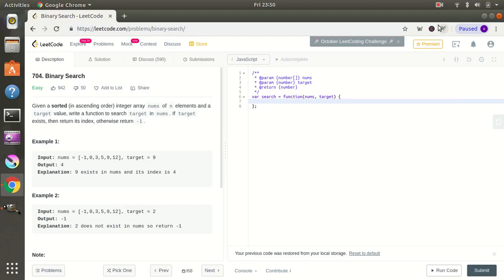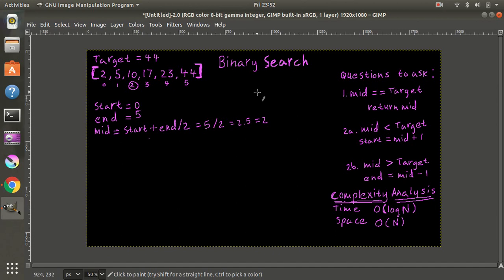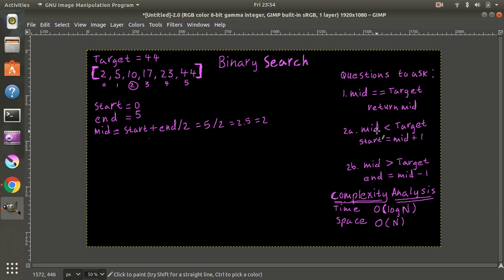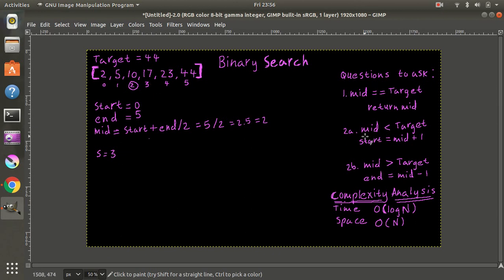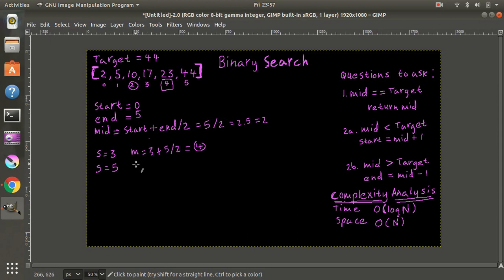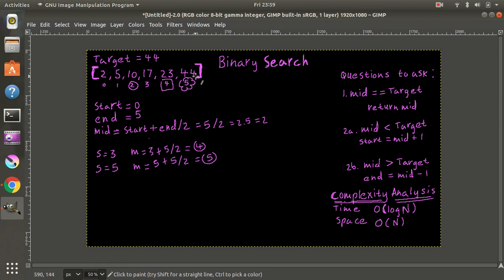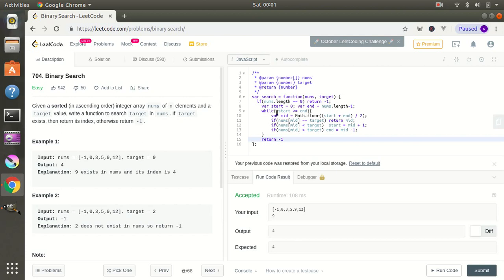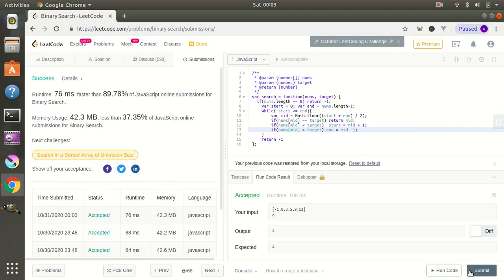Amazon & Bloomberg Binary Search | LeetCode Solution |JavaScript| [Step by step explanation & demo]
In this video tutorial I detail step by step how to solve binary search problem using JavaScript. I also demonstrate in real time how the algorithm can be visualized in its working. The space time complexity is O (log N) time, and O (N) space/memory usage resulting in an optimized algorithm. This video can be a good guide for coding interview prep or otherwise general knowledge.